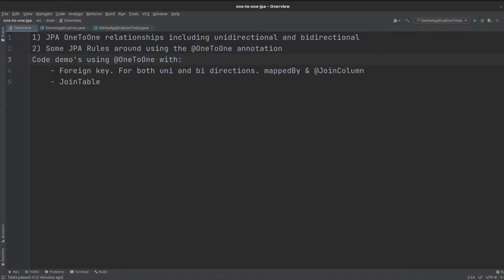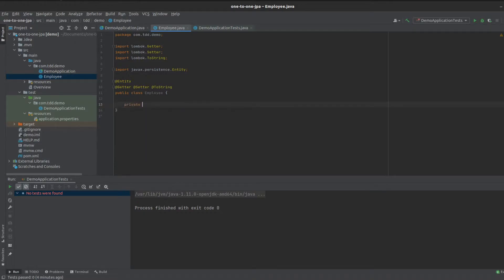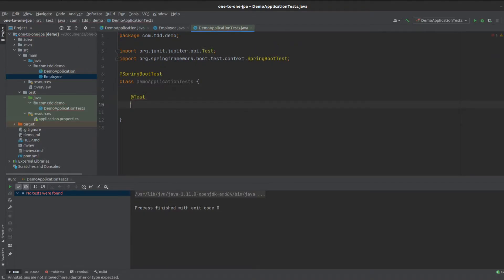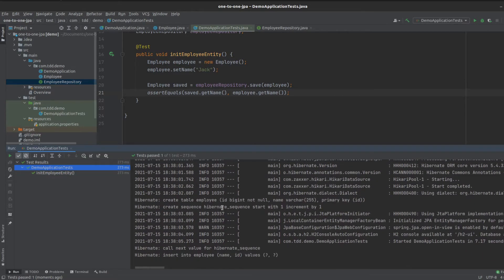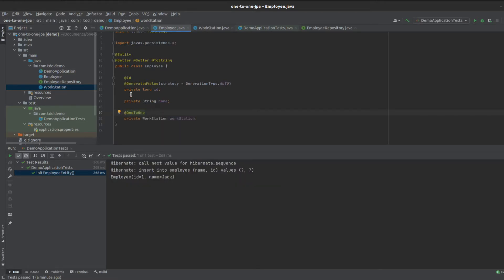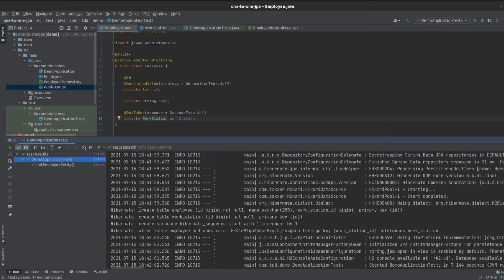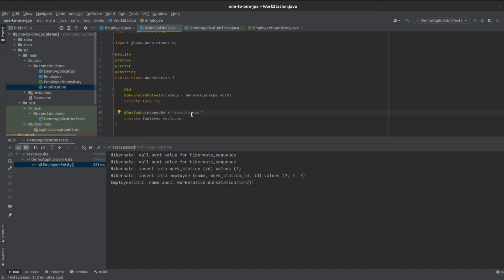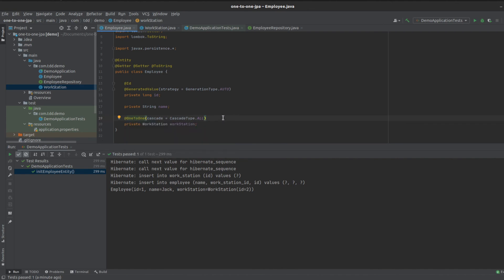Java Spring Boot JPA | Hibernate | OneToOne Mapping | Lombok | 2021 | Part 1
In this tutorial we cover the Java Persistence API using Hibernate with Spring Boot Data JPA, focusing on the one-to-one relationship for both unidirectional and bidirectional relationships.

In part 2 of this video we cover mappedBy vs @JoinColumn and @JoinTable.

The Java Persistence API (JPA) is a Java specification for accessing, persisting, and managing data between Java objects / classes and a relational database.
JPA is now considered the standard industry approach for Object to Relational Mapping (ORM) in the Java Industry.
JPA is specification, and requires an implementation.
JPA also defines a runtime EntityManager API for processing queries and transaction on the objects against the database.